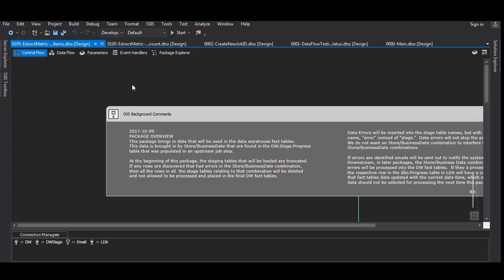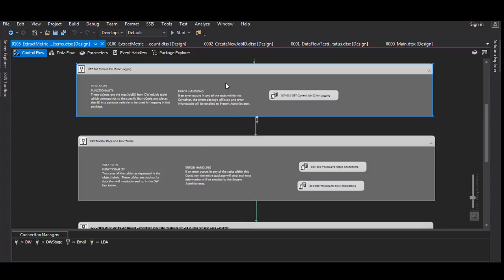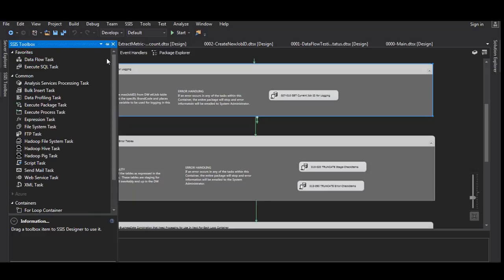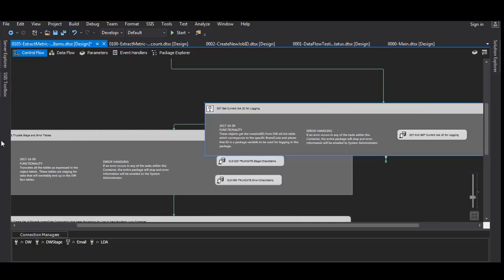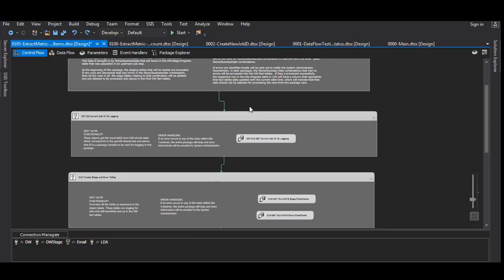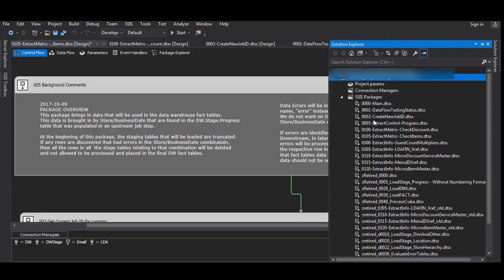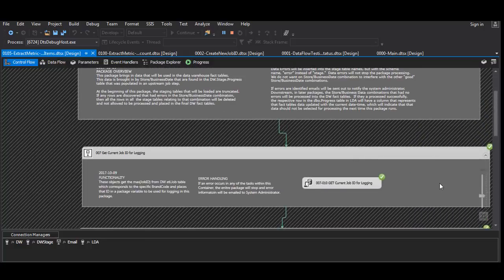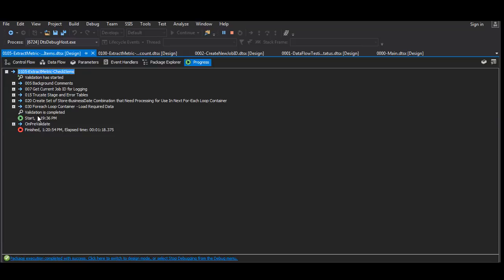Insights into Monitoring of SSIS 2016 - Session 1 Part 1 - Easy Demos!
Reviews creating simple packages for ease of use, sequence with embedded annotations for better and more consistent documentation, and Object naming strategies for better monitoring of package execution results.